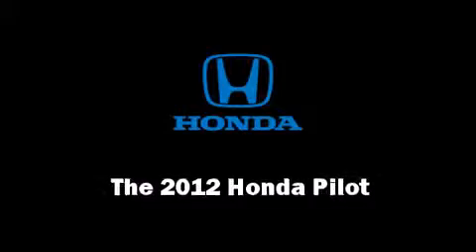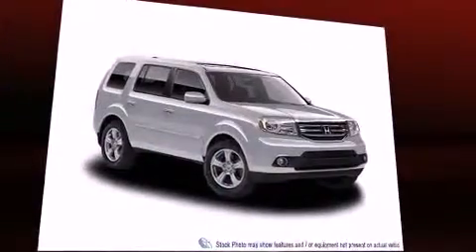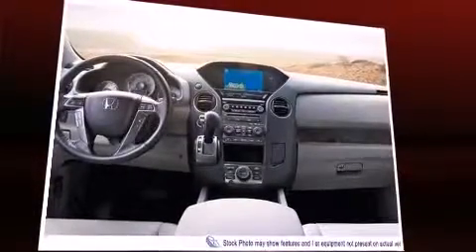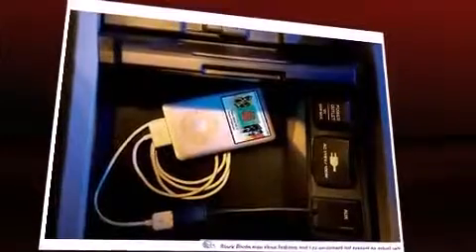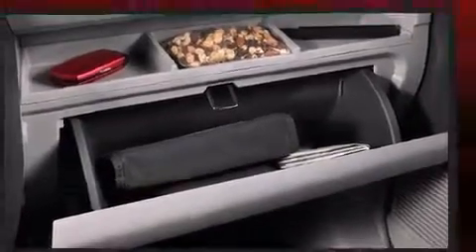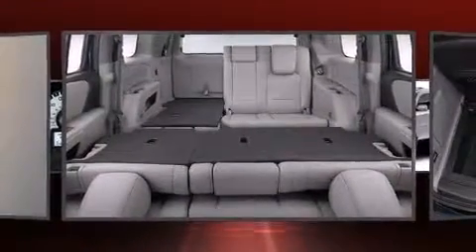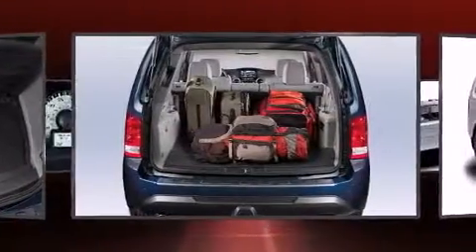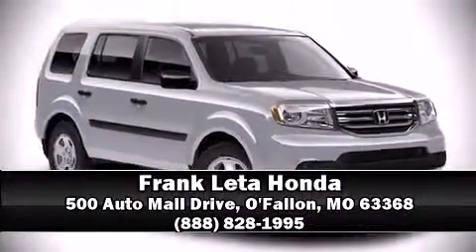2012 Honda Pilot EX-L 4WD in O'Fallon, MO 63368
Step into the 2012 Honda Pilot. A 3.5 liter V-6 engine pairs with a sophisticated 5 speed automatic transmission, providing a smooth and predictable driving experience. Four wheel drive allows you to go places you've only imagined. Comfort and convenience were prioritized within, evidenced by amenities such as: leather upholstery, power trunk closing assist, an outside temperature display, telescoping steering wheel, skid plates, remote keyless entry, and the power moon roof opens up the cabin to the natural environment. Third row seats expand the maximum passenger capacity to 8. Premium sound drives 7 speakers, providing you and your passengers a sensational audio experience. Curtain airbags combine with standard stability control in creating a comprehensive safety network. We'd also be happy to help you arrange financing for your vehicle. Stop by our dealership or give us a call for more information.